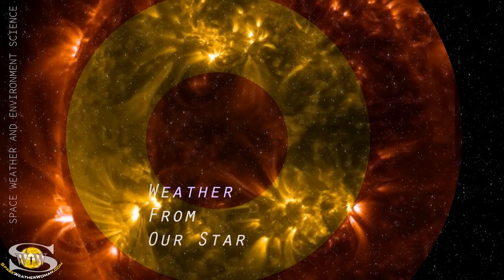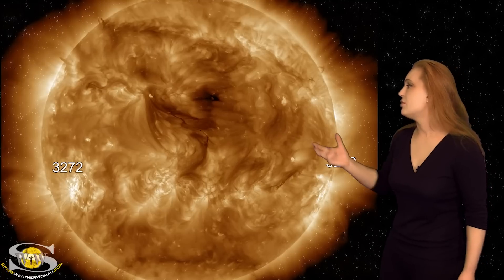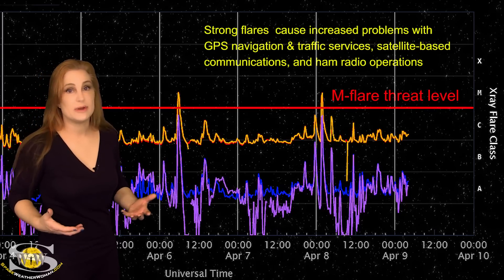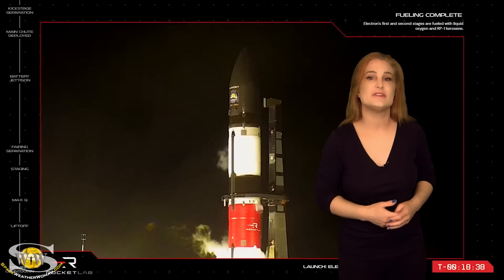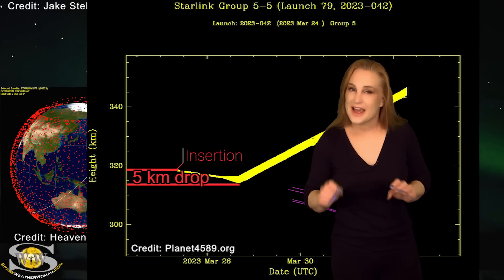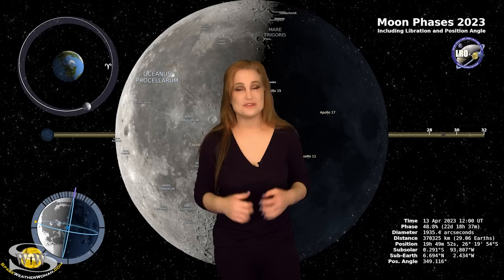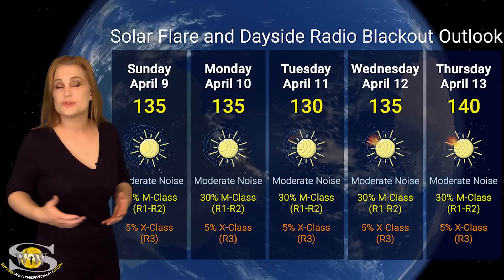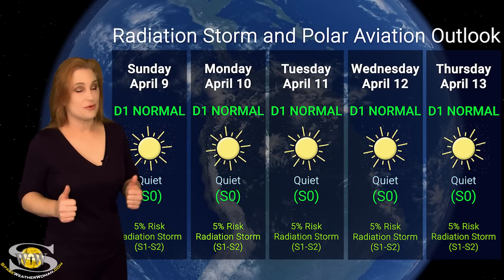Real-World Impacts from the G4 Storm & Big Flares for Easter | Solar Storm Forecast 09 April 2023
This Space Weather News forecast sponsored in part by Millersville University:
This week our Sun keeps activity at mild levels with some wispy solar storms  and a only a few active regions in Earth view. One of these is region 3272, which has fired a couple big flares, which will keep radio blackouts on the menu this week. In addition, we do have a small coronal hole that will be rotating into the Earth-strike zone over the next few days and along with the wispy solar storms that should graze Earth to the south, aurora photographers at high latitudes could get a little bit of a show about mid-week. Learn the details of the coming solar storms and fast wind, check out some highlights from the recent G4-level solar storm, and see what else our Sun has in store this week.

For a more in-depth look at the data and images in this video see the links in my other videos. Im saving this space for credits and links to the images and reports highlighted in this forecast.